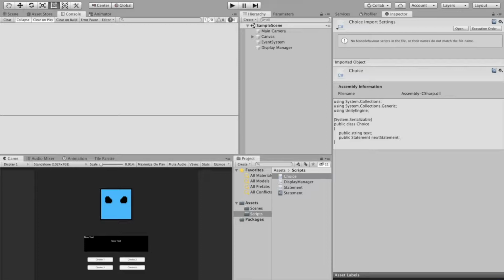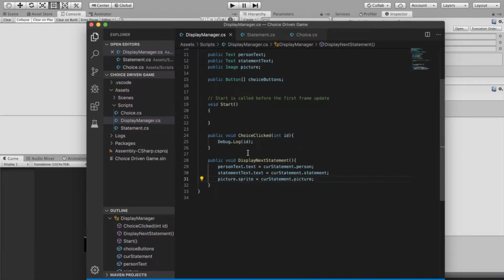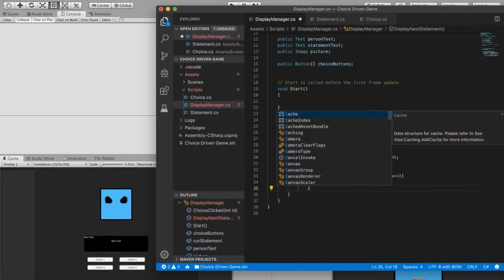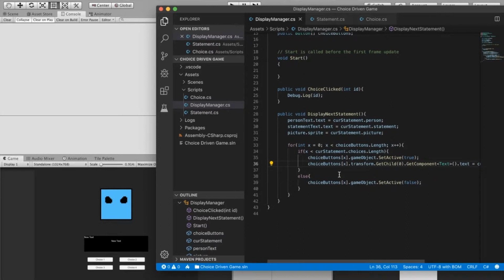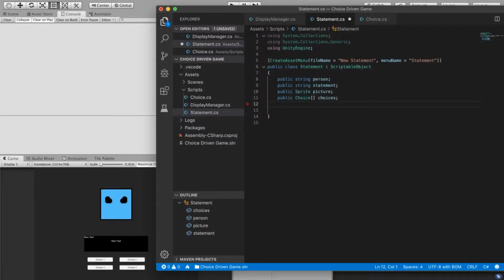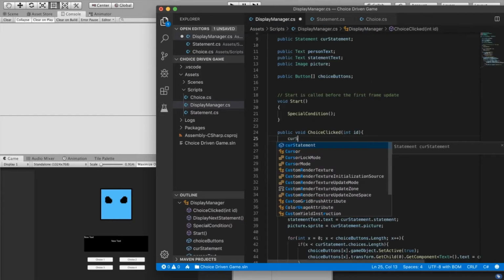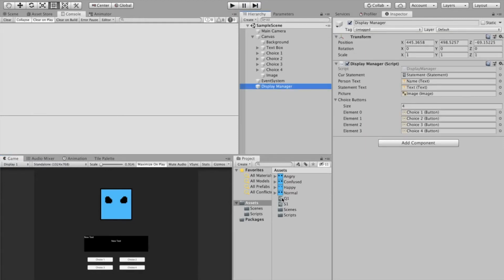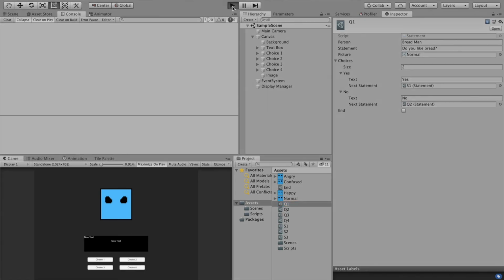Finishing the Display Manager - Choice Driven Game Tutorial #3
This tutorial series shows you how to make a choice driven game in Unity. In this video we finish the Display Manager and make the project completely working.